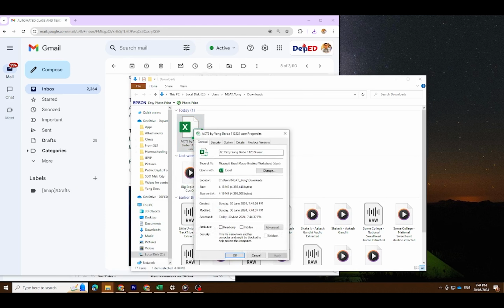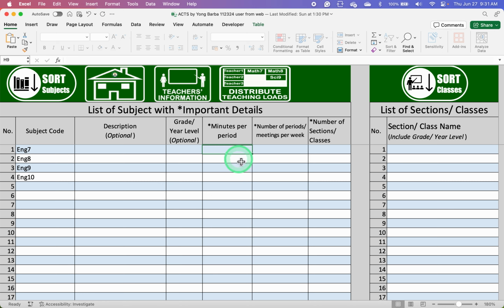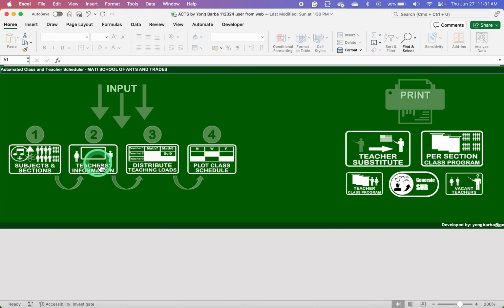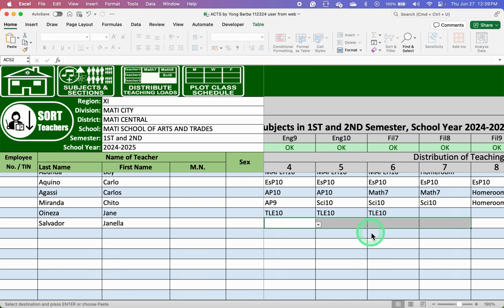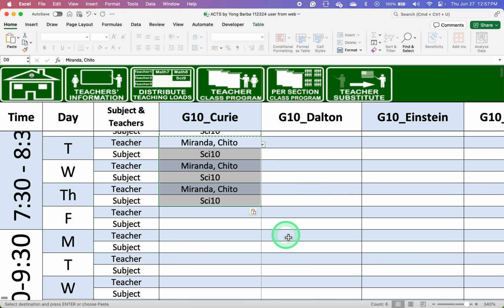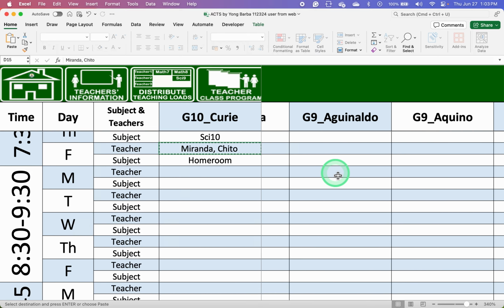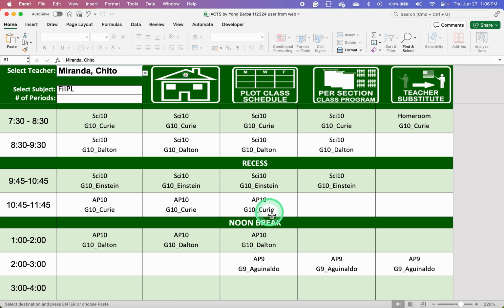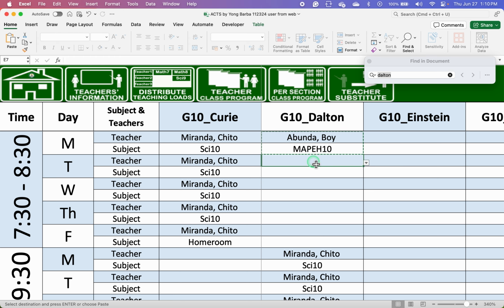Part 1 School Timetabling from Scratch using the Automated Class and Teacher Scheduler (ACTS)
This is Part 1 of School Timetabling using the Automated Class and Teacher Scheduler that I developed.
I already sent hundreds of copies of ACTS to the first respondents.
To all those who need a copy of this, fill out the User Registration form below:

Parts of this video:
0:00 - Download the Automated Class and Teacher Scheduler sent to your email by clicking the "I have read and agree..."
0:30 - Unblock the file before opening so the Macros will work
0:51 - Enter password sent thru email
1:49 - Starting from scratch
2:32 - Deleting existing sample data
7:48 - Input teachers
8:09 - Distributing teaching loads or activities
10:28 - Dashboard to monitor distribution of teaching loads
12:26 - Deleting existing plotted activities in Plot Sheet
12:50 - Plotting teachers and subjects
15:04 - Checking the plotted activities thru the Teacher Class Program sheet